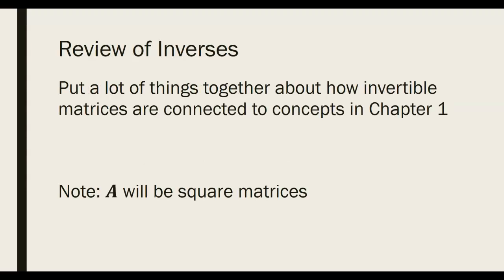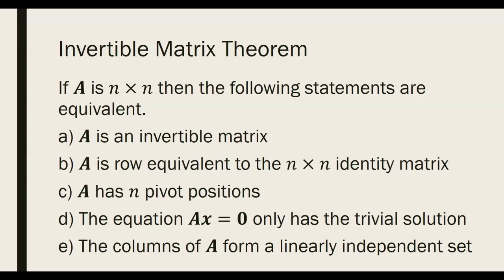2.3 Characterization of Invertible Matrices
Jordan D. Webster explains the connections between invertible matrices, spans, linearly independent vectors, the matrix equation and more.